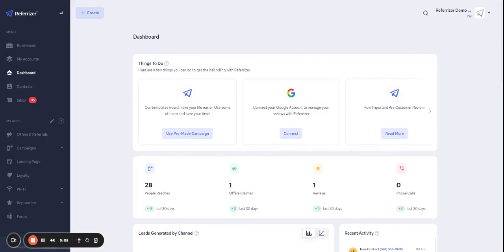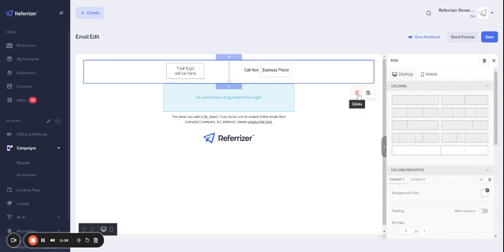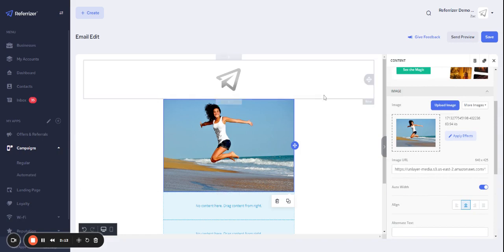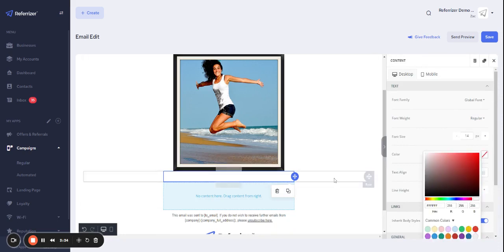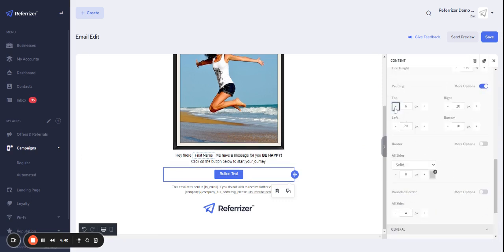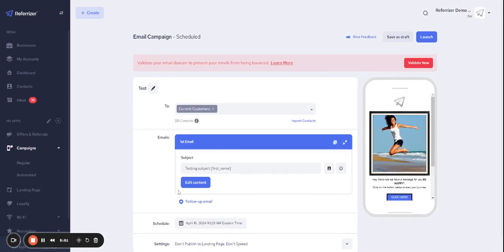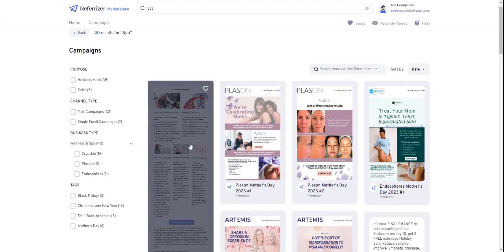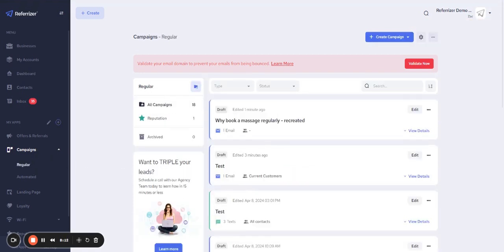Referrizer Email Campaign Creation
This video tutorial goes into most important details of creating emails using Referrizer Campaign module.